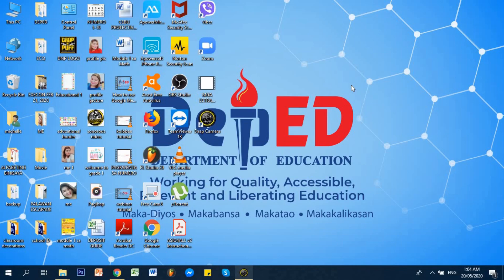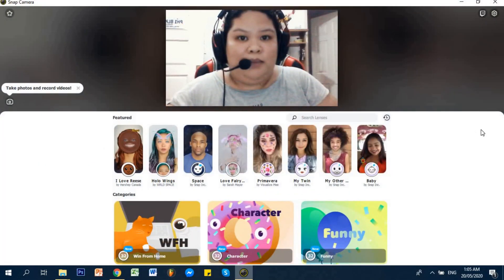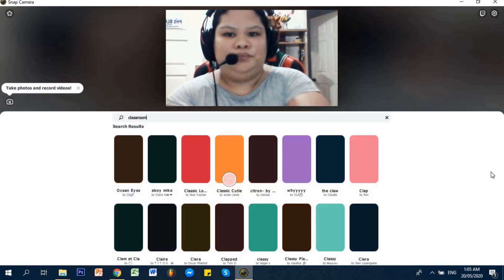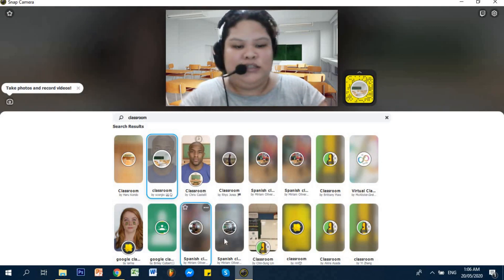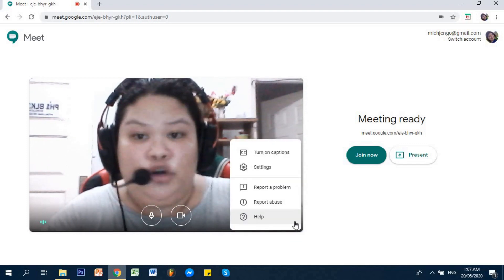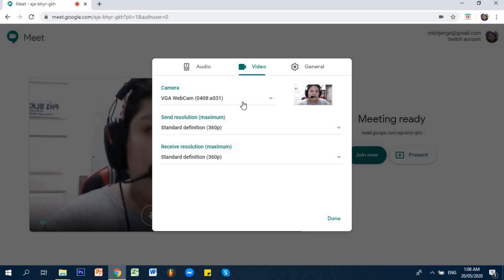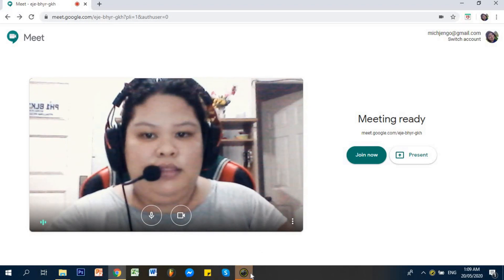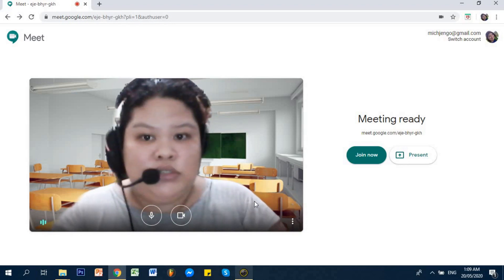How to use Snap Camera with Google Meet / Teacher Michelle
Hey guys! This is Teacher Michelle!

I made a quick video tutorial on how to incorporate or connect Snap Camera effects with your Google Meet Application. With this it can greatly help us teachers especially in this time that we are to enter in a virtual classroom setup. You can create more creative backgrounds visual facial effects and more with Snap Camera.

What is even great!?! Snap Camera Application is totally FREE!!!

To Download Snap Camera you may go to this link and download application from there :)

Hope I have given enough help to you guys out there :)

This is Teacher Michelle Signing off :)